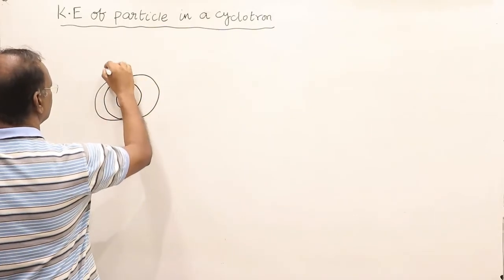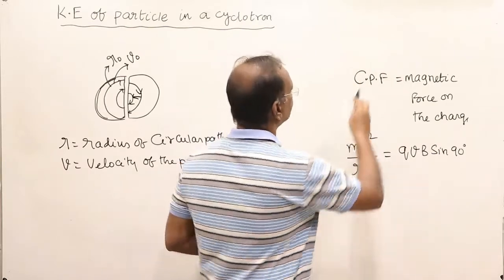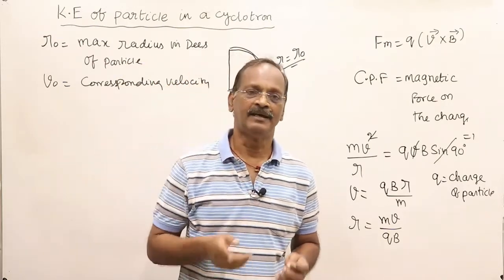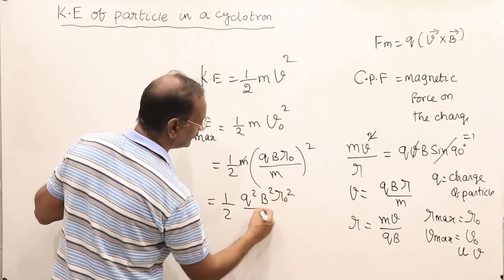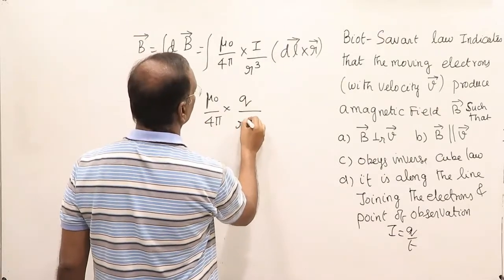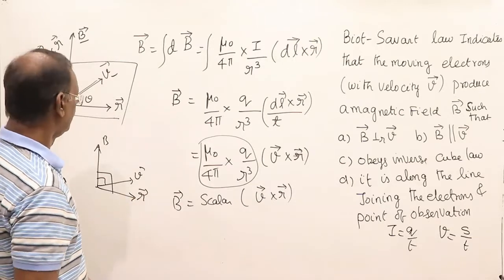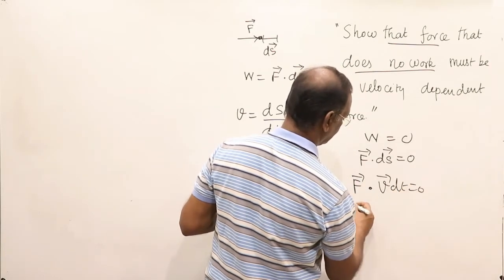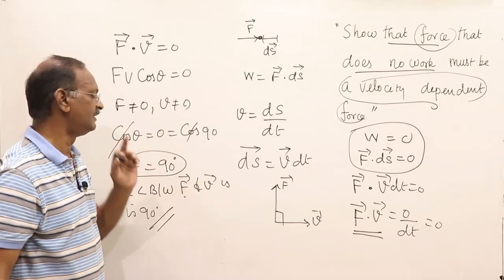40 KINETIC ENERGY OF PARTICLE INSIDE A CYCLOTRON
Magnetic Effect of Current: Kinetic Energy of a particle inside a cyclotron.